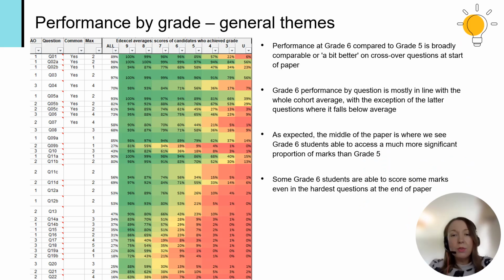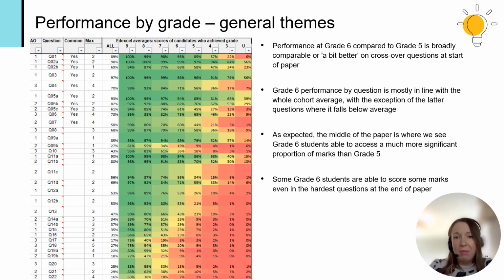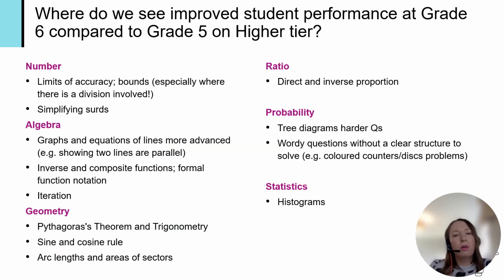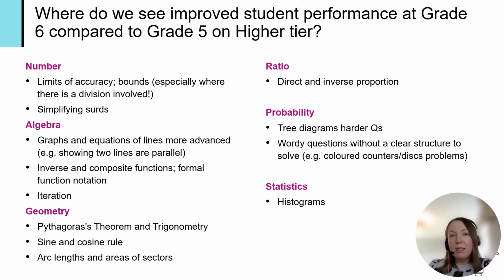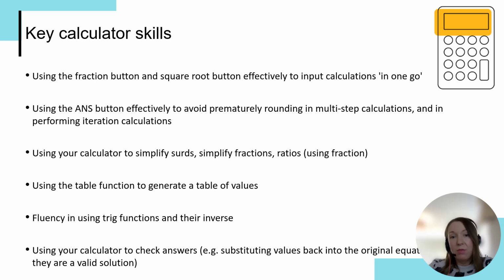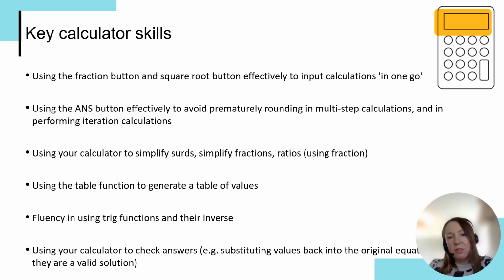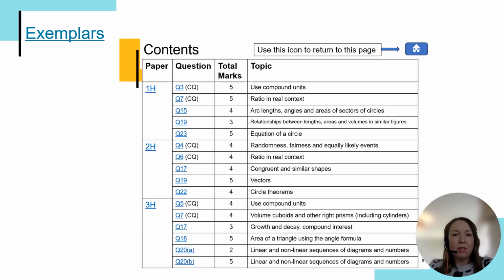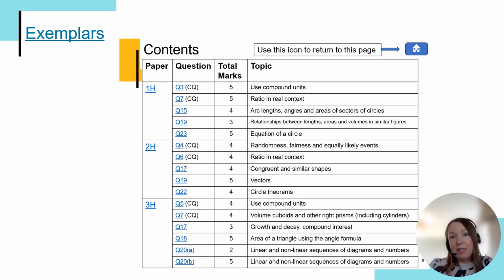Making the difference grade 5 to grade 6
In this bite-size video, Subject Advisor Vicky Wood takes a look at some key areas of student performance at Grade 6, what resources are available and some practical teaching tips to support students working towards Grade 6.